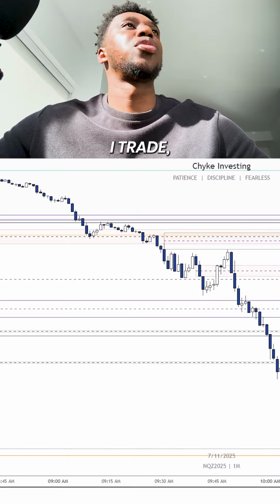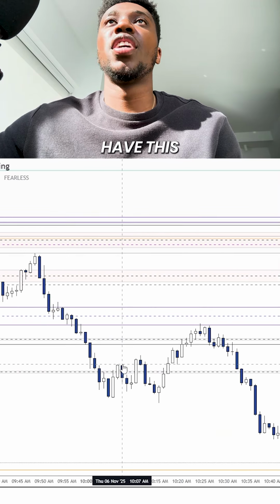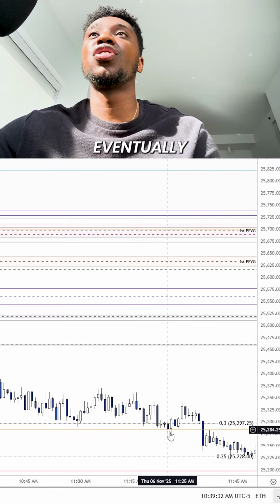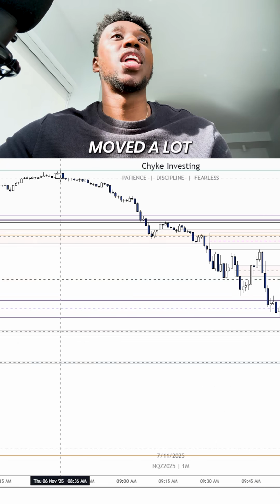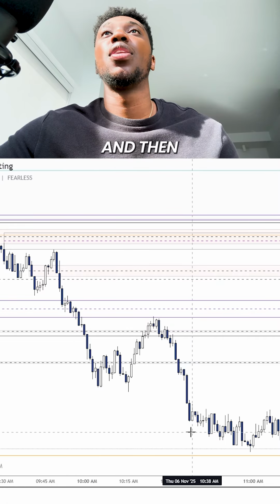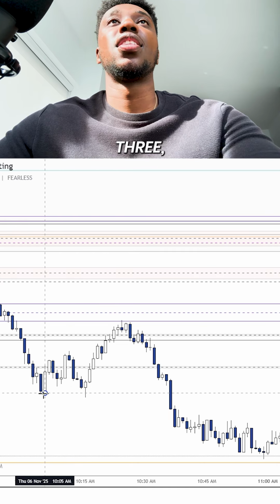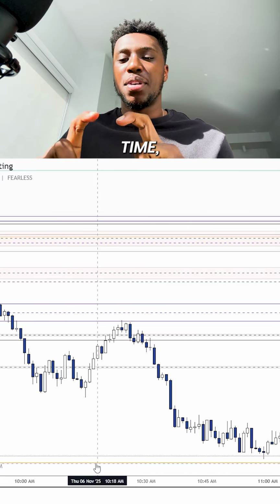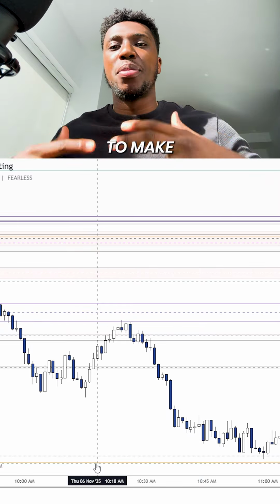The ONE Reason Your Perfect Trade Still Fails (Invalidating Factors Explained)